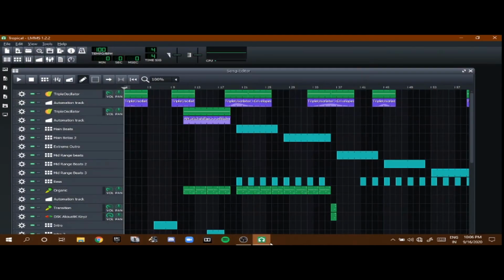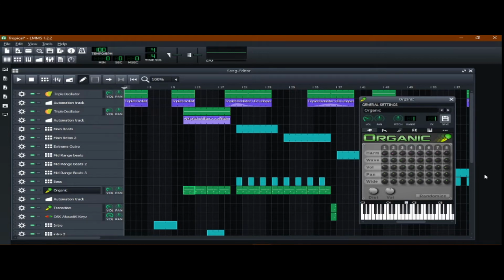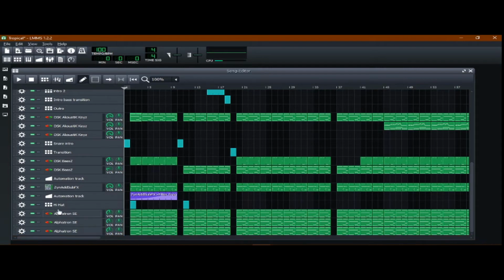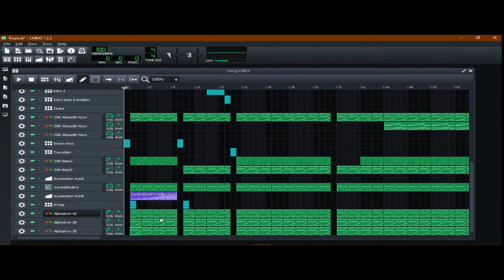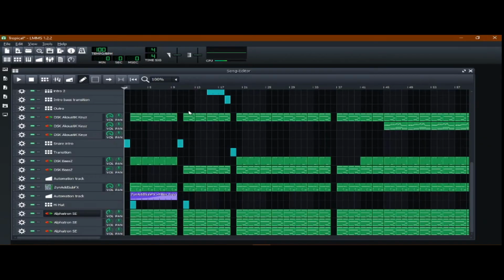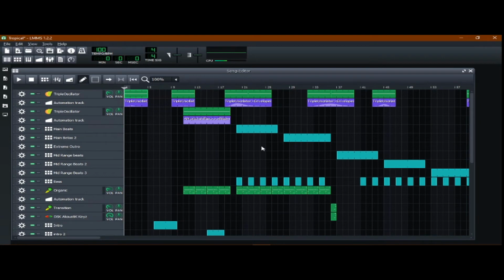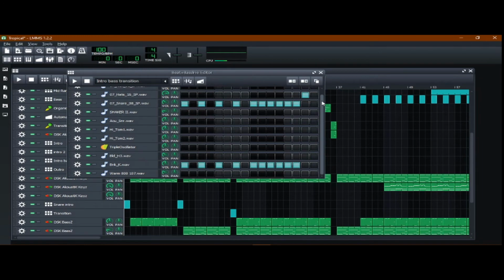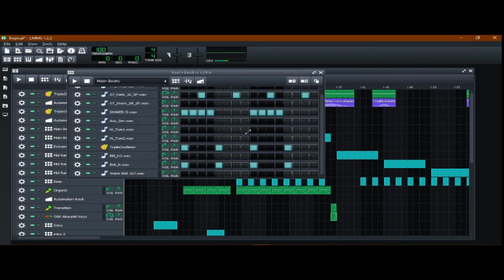I Remade Kygo's Stole the Show on LMMS | Stealing the Show | Mid Spec Gamer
Hey Guys , Welcome to Mid Spec Gamer...
In This Video , I'm gonna show u all how i made my track Stealing the Show (Kygo's Stole the Show REMAKE) on LMMS in my style.

Final result / Song - 8:59